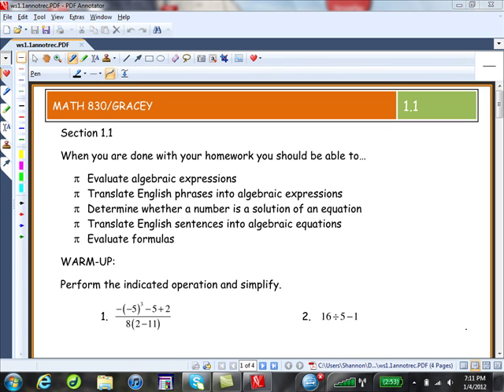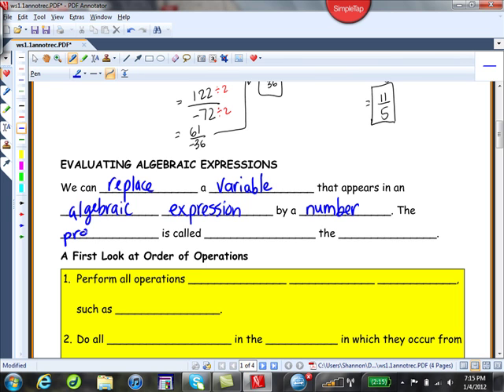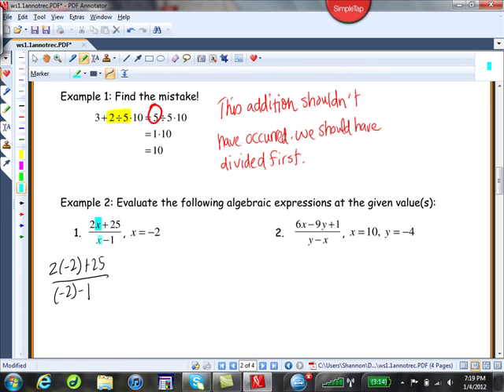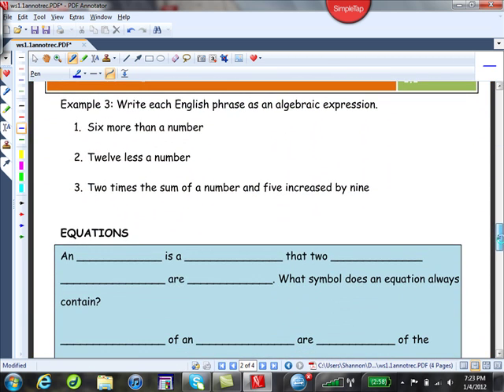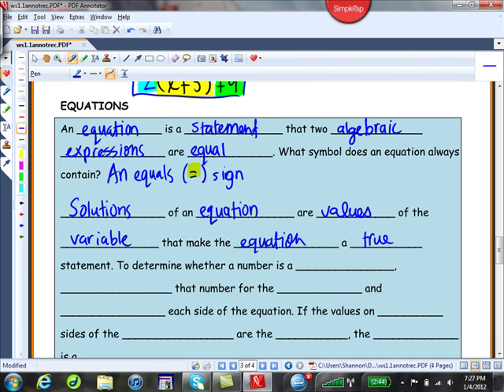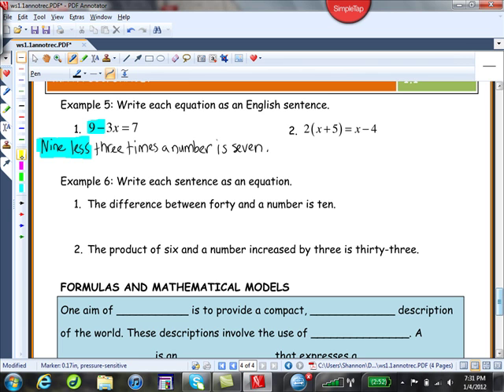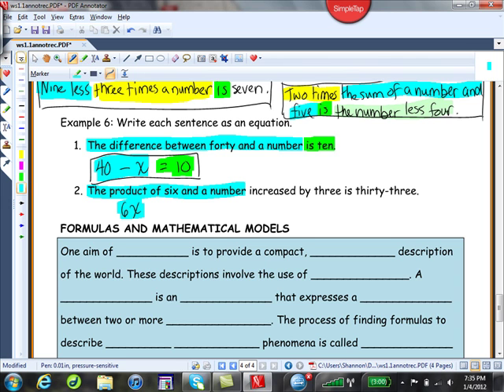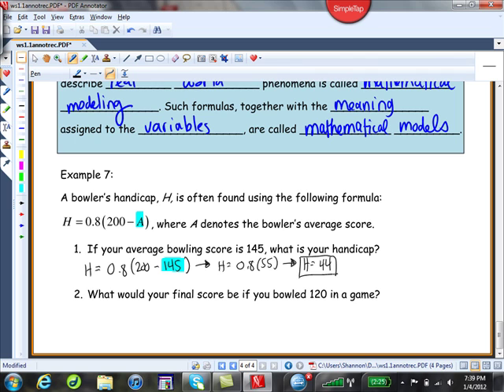Introduction to Algebra_Variables and Mathematical Models.mp4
This video follows Robert Blitzer's Introductory and Intermediate Algebra for College Students text and covers how to evaluate algebraic expressions, translate English phrases into algebraic expressions, determine whether a number is a solution of an equation, translate English sentences into algebraic equations, and evaluate formulas